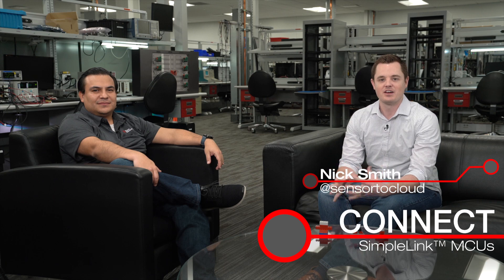Connect: Why connectivity in the car?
Explore the new SimpleLink™ CC2642R-Q1 wireless MCU

Join Dan Torres, product marketing engineer from our automotive connectivity
team, as he discusses the different ways wireless connectivity is being used
in the car. Learn how our CC2640R2F-Q1 and new CC2642R-Q1 devices are
optimized for low-power wireless communications in applications such as car
access, car sharing, piloted parking, head units, cable replacement,
smartphone connectivity and more.